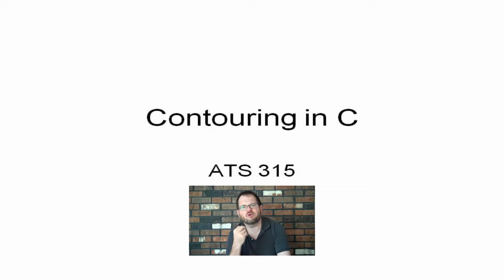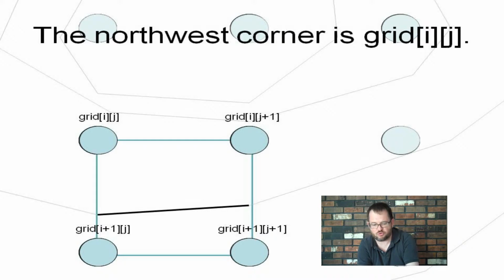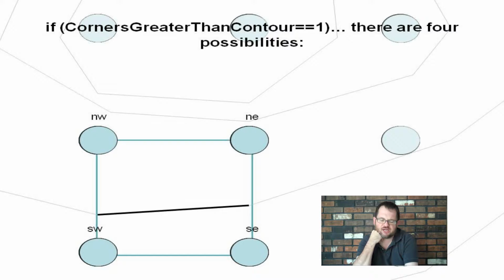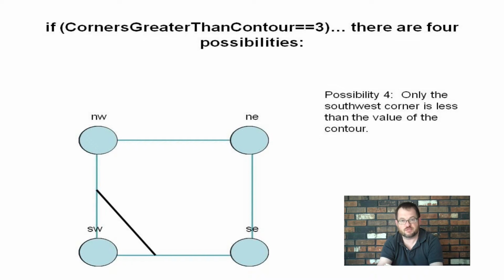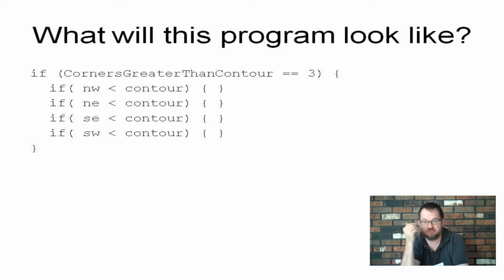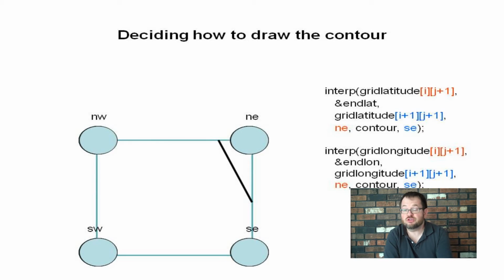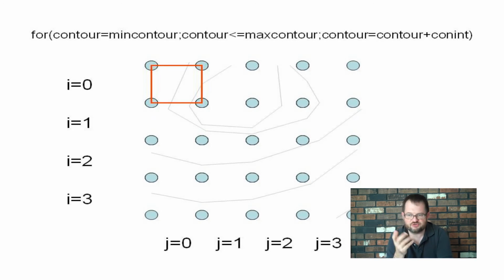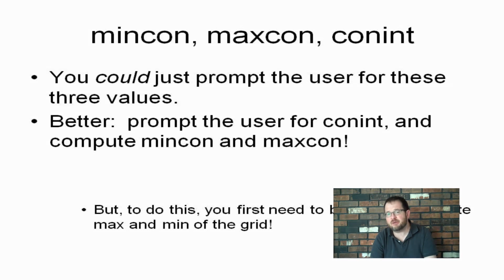ATS 315: Contouring